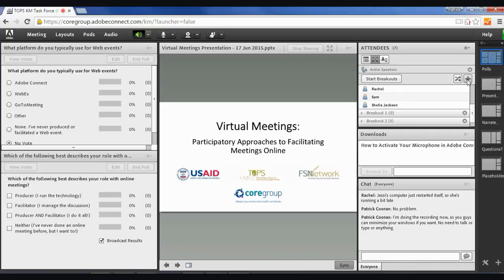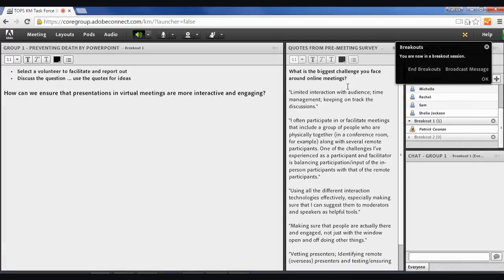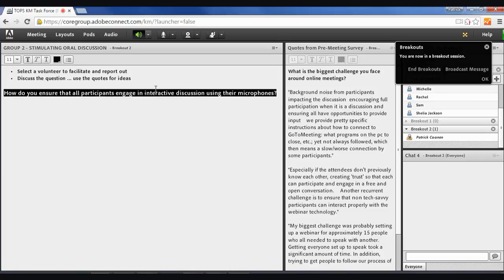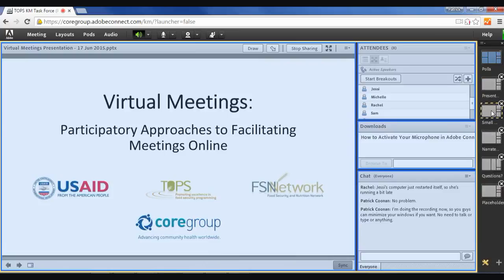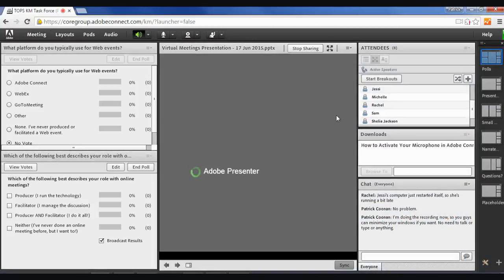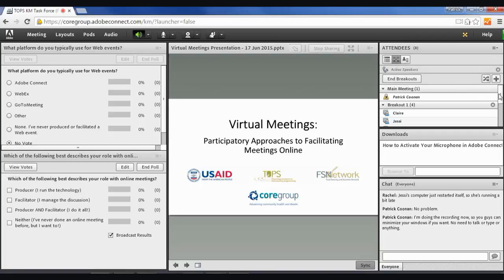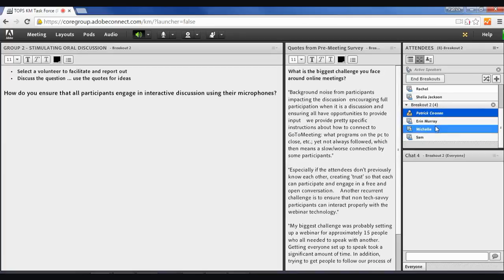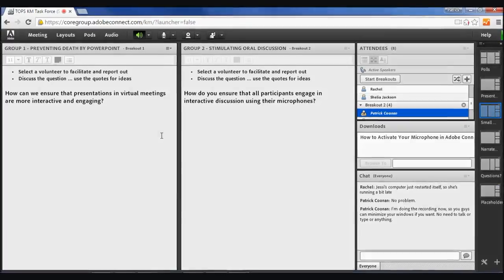Adobe Connect 101 (Part 7): Using the Breakout Feature for Producers